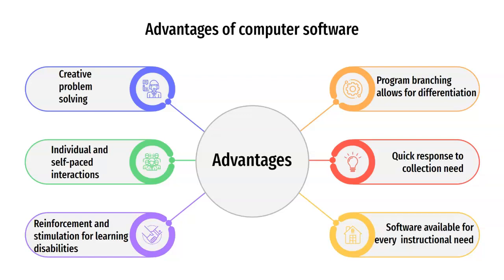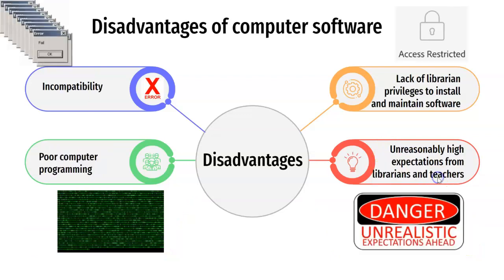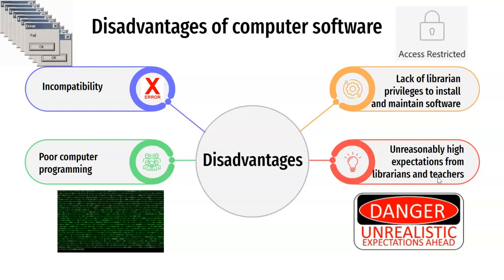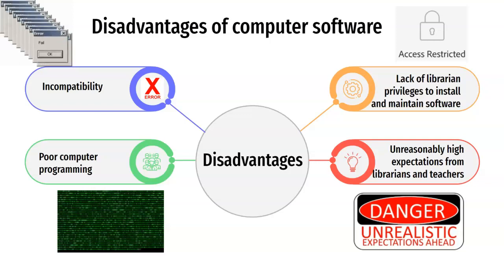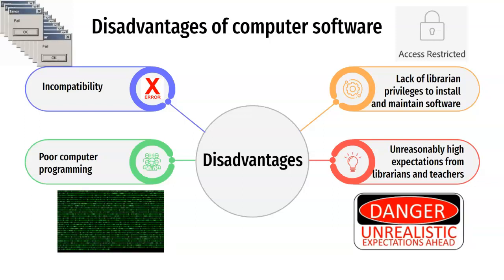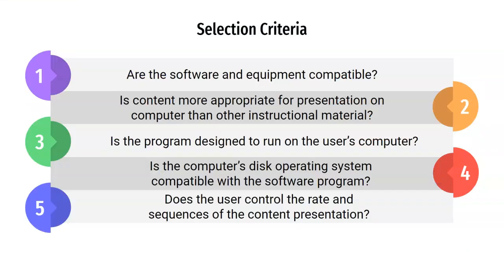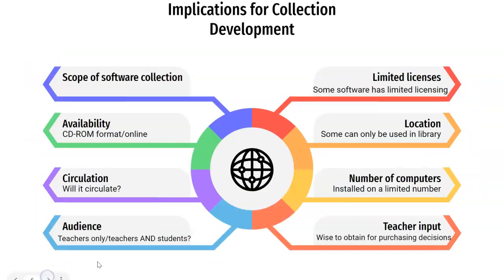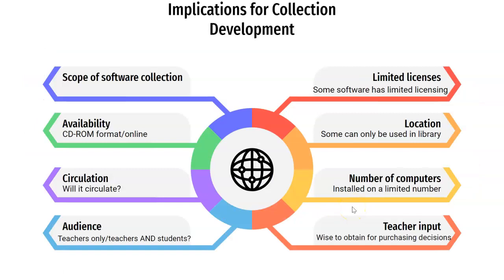INFO 5405 Selection Criteria by Format